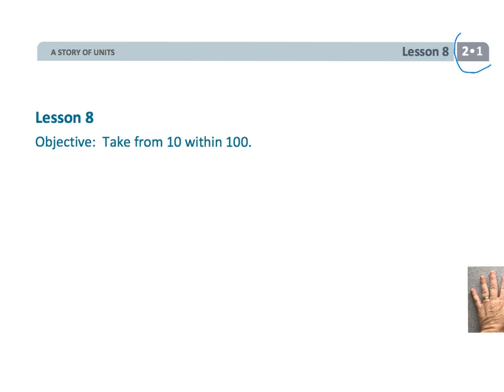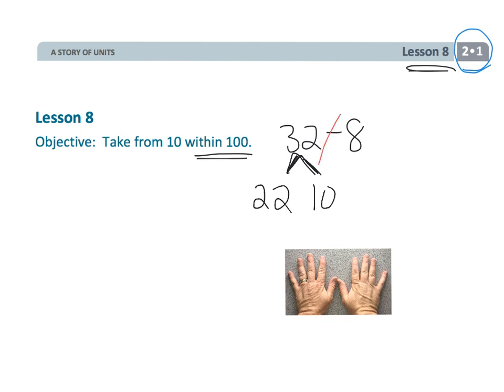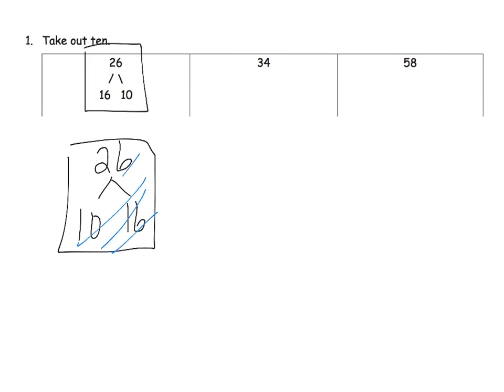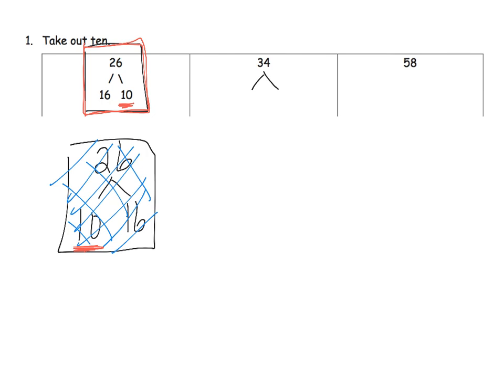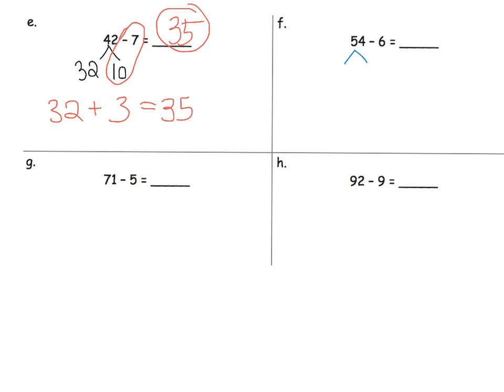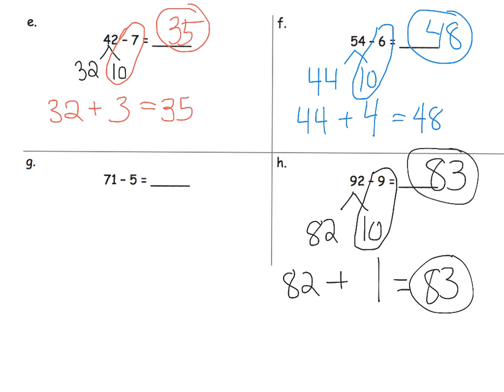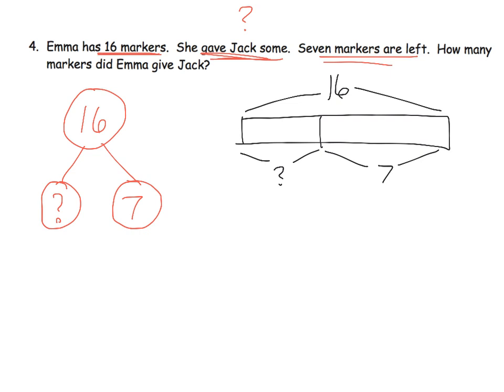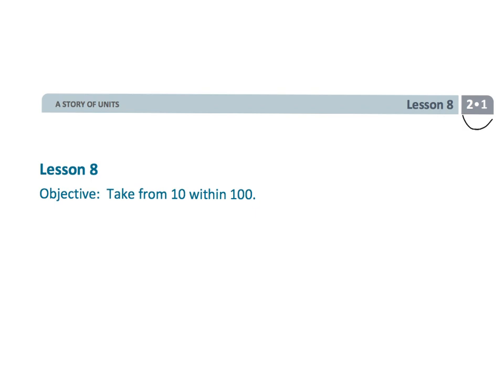Eureka Math Grade 2 Module 1 Lesson 8